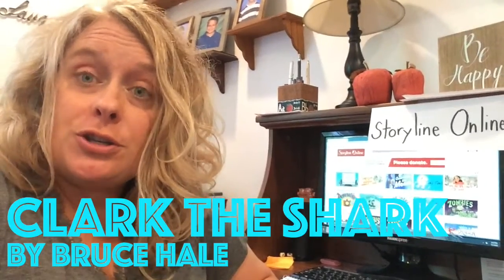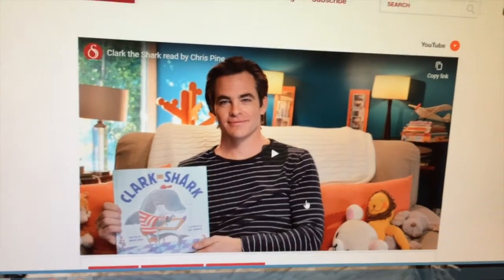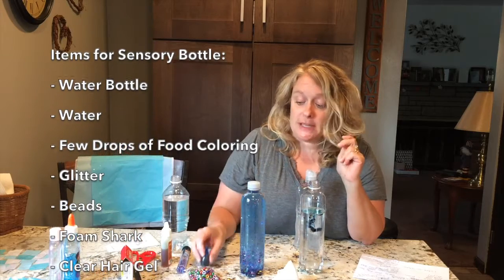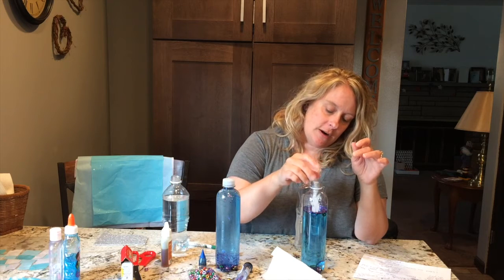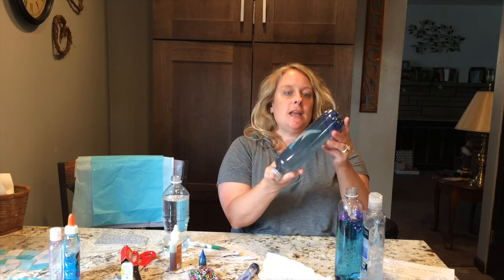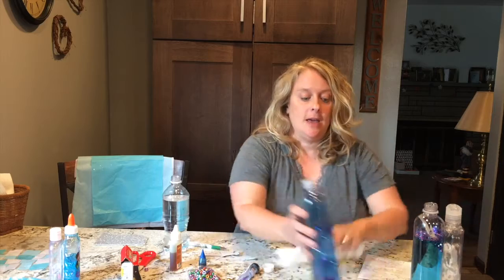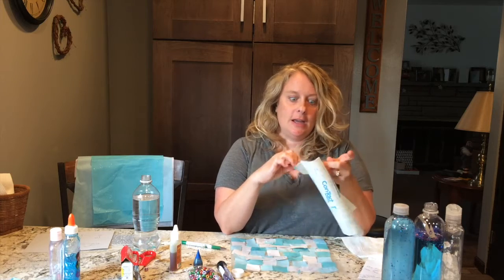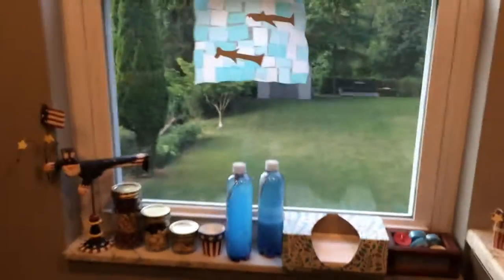Authors and Activities I Clark the Shark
Listen to Clark the Shark by Bruce Hale and make a "Shark in a Bottle" Sensory Bottle and a Shark Suncatcher! This video was edited by our awesome teen, T. E.